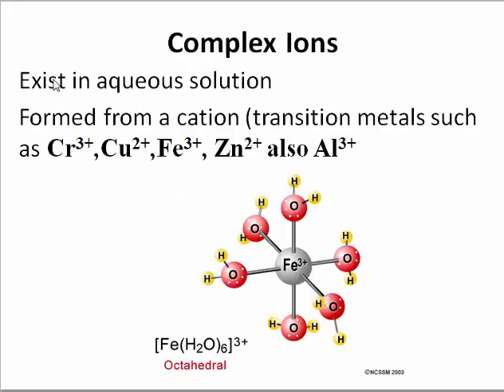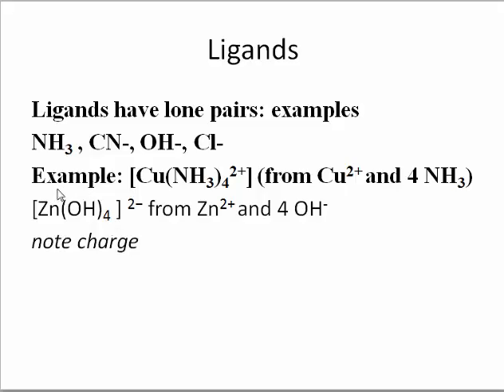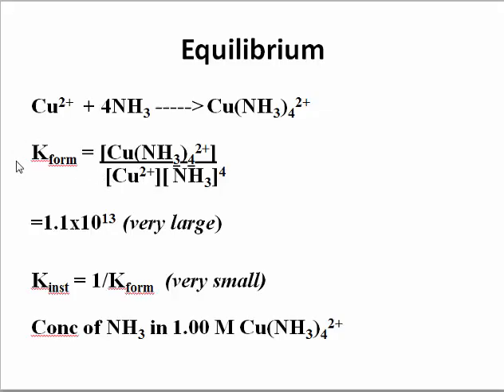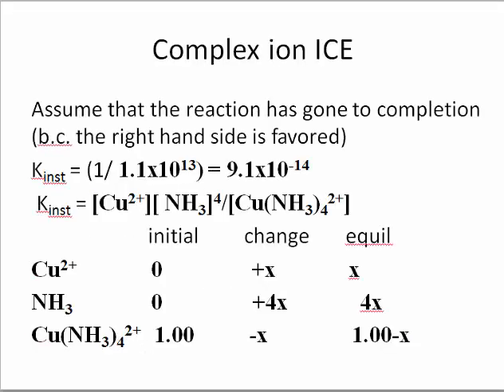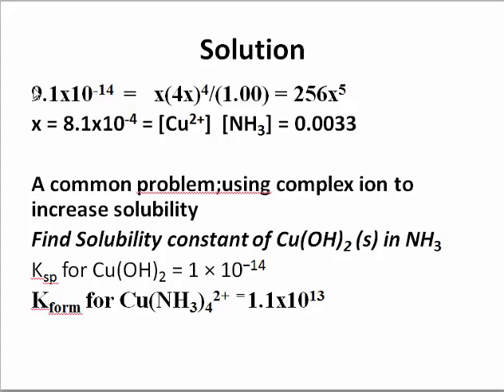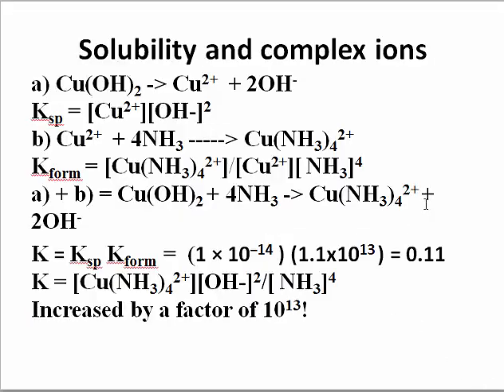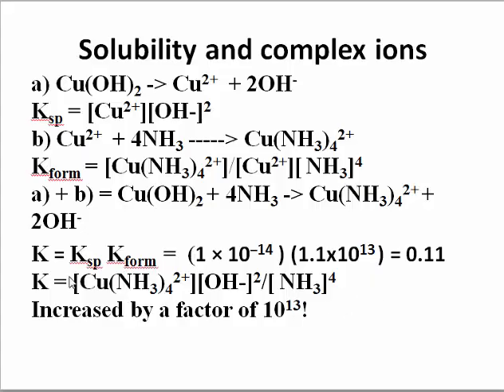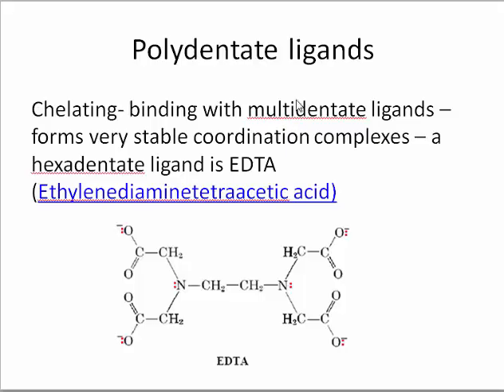lec 8 1 Complex Ions lecture 1 formation of complex ions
Formation of complex ions